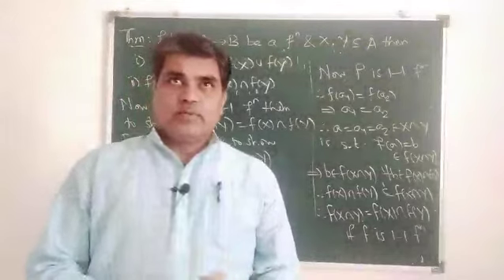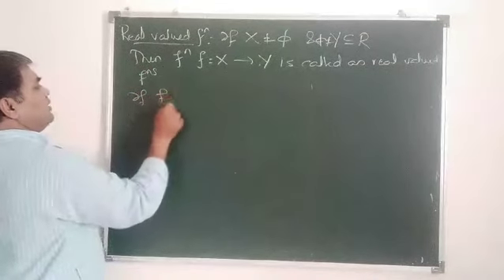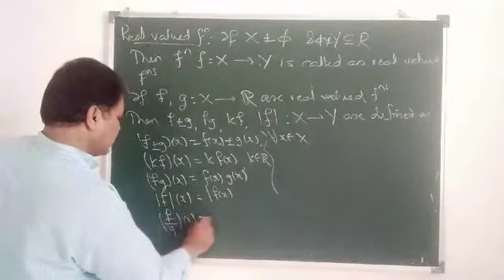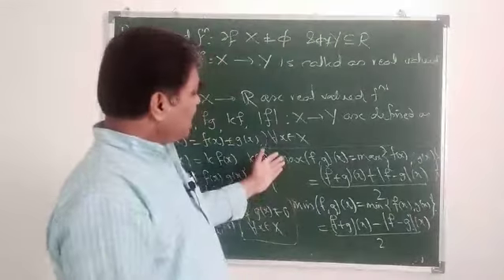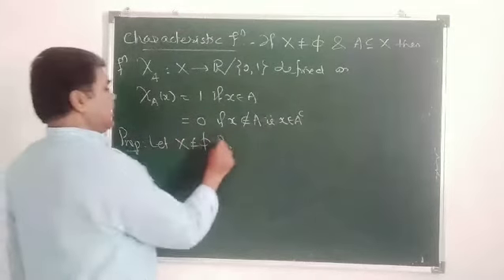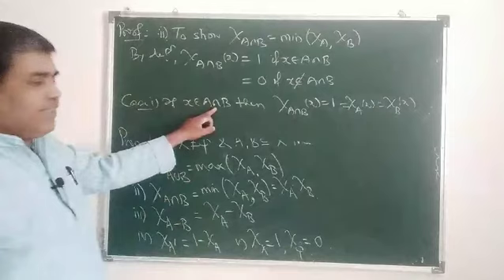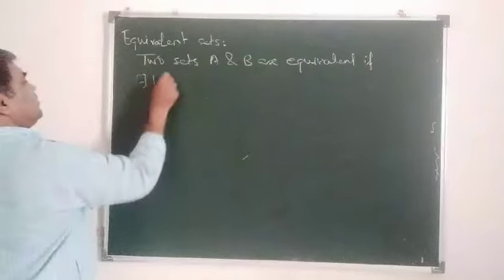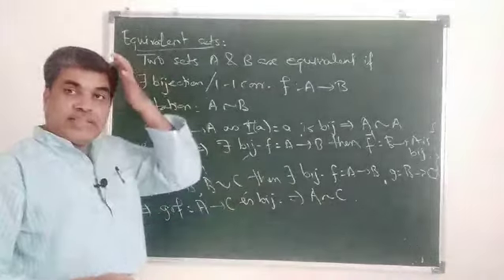Real Analysis I_ L4 (Sets & functions)